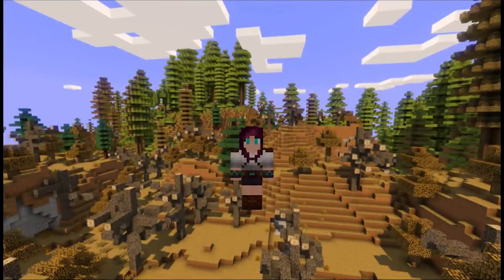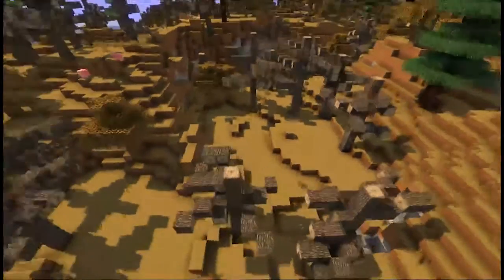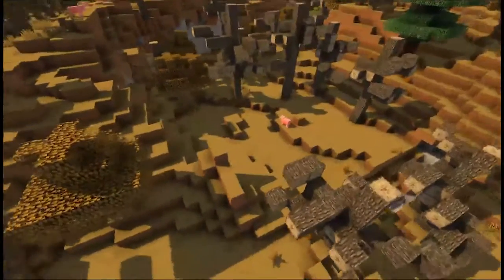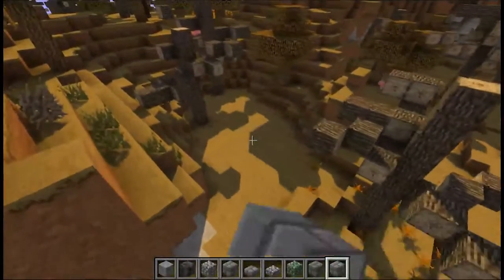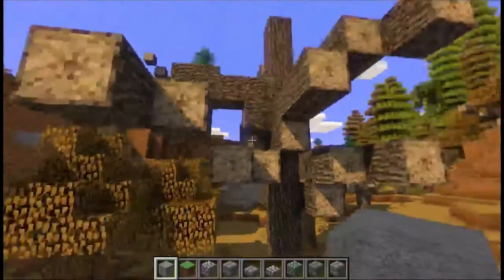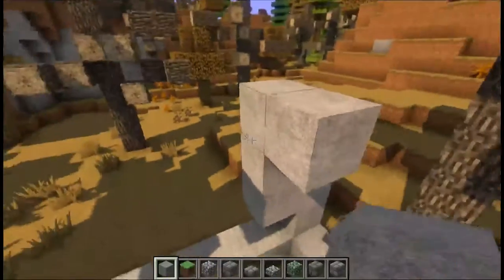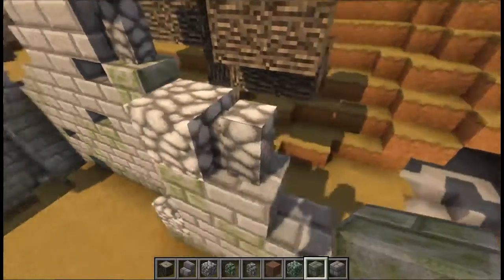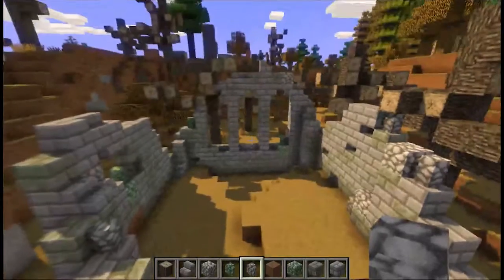Minecraft // Eneija Builds EP11 // Forgotten Abbey Part 1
We begin building the Forgotten Abbey, inspired by Inch Abbey!